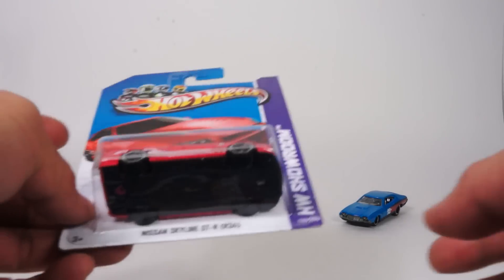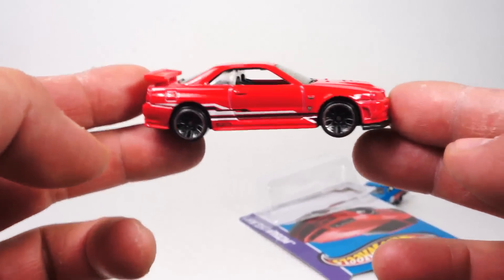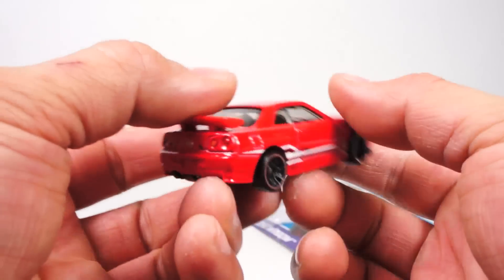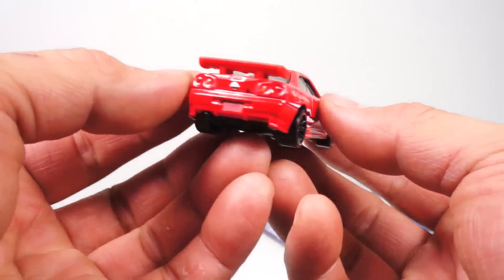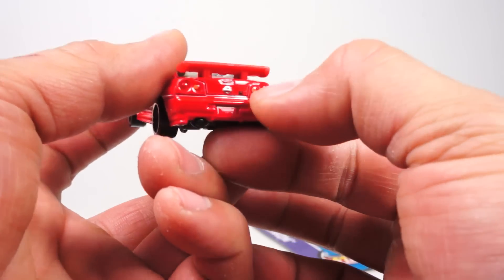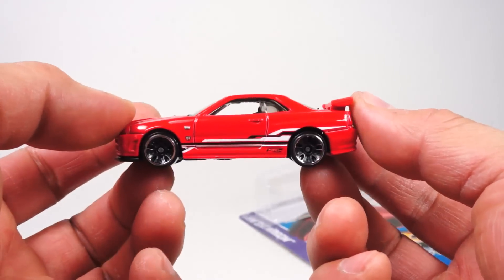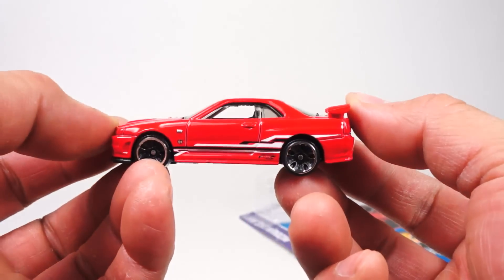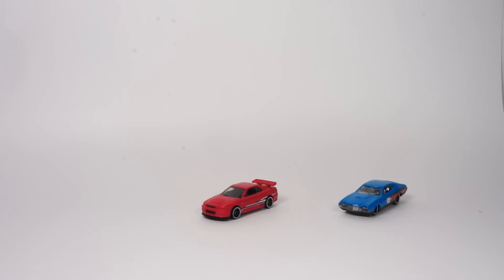Quickie Car Review - 2013 Hot Wheels - Nissan Skyline GTR (R34)